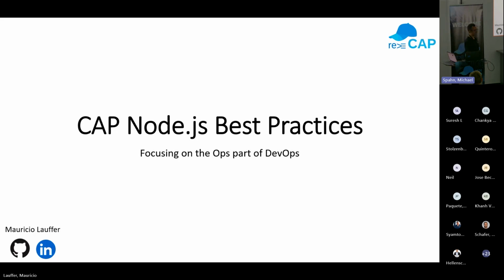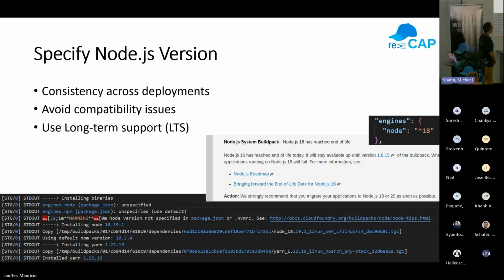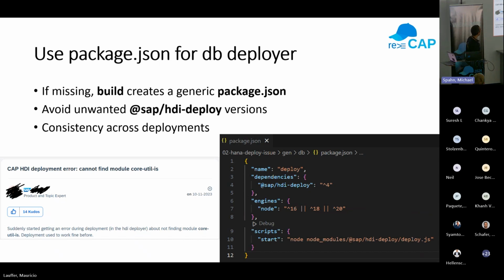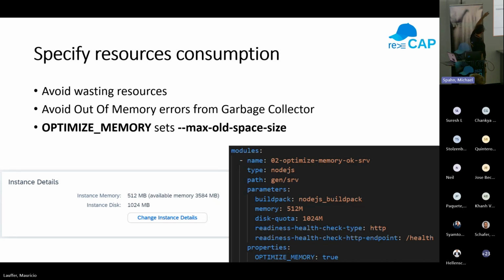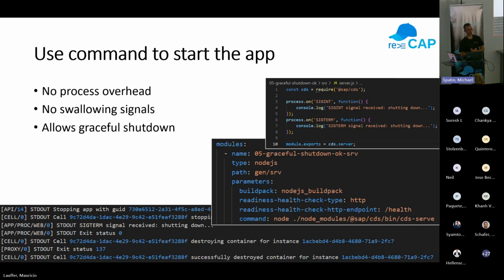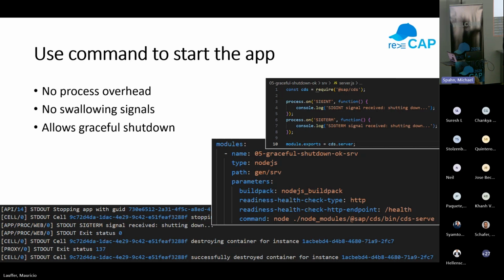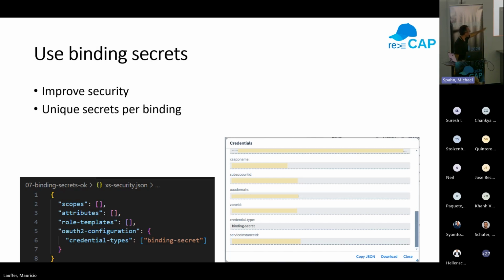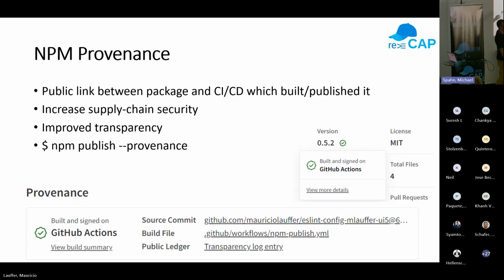reCAP 2024: CAP Nodejs Best Practices - focusing on the Ops part of DevOps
Speaker: Mauricio Lauffer

CAP documentation has a great best practices section for Node.js apps. However, it focuses on the development aspect of it, not much on the operations. The session will cover best practices for running CAP Node.js applications in SAP BTP. How should you configure your application's package.json? What else you should add to your .mta file? What issues you may face if these best practices are not implemented? What benefits will it bring? The examples will target deployments to Cloud Foundry, but they apply to both Cloud Foundry and Kyma/Kubernetes environments.